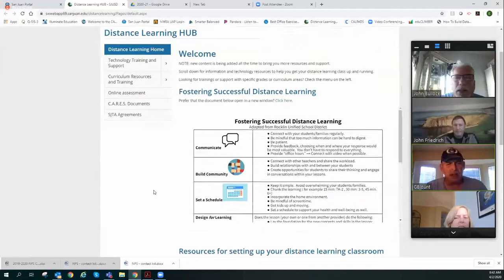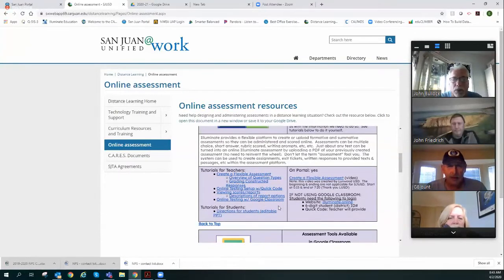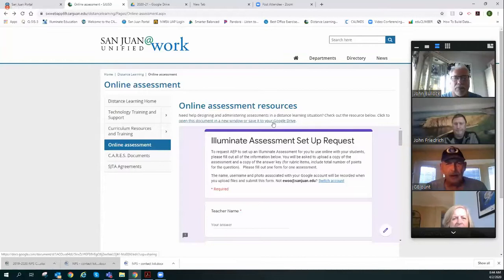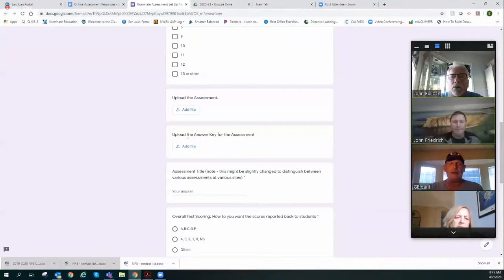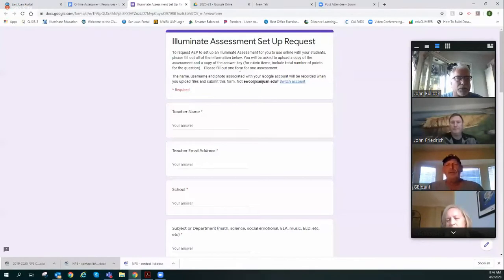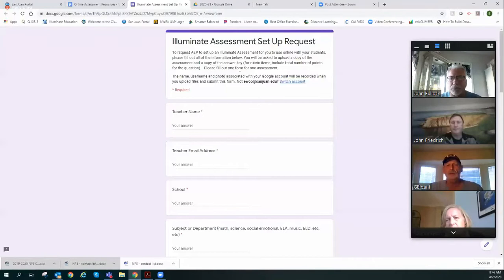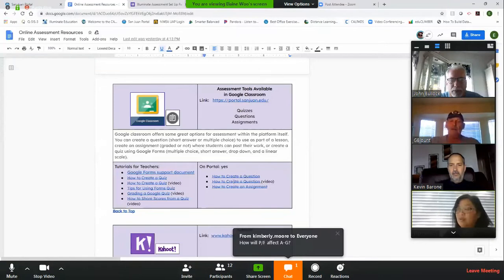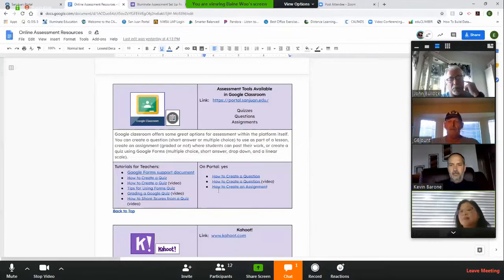Math Meeting April 2